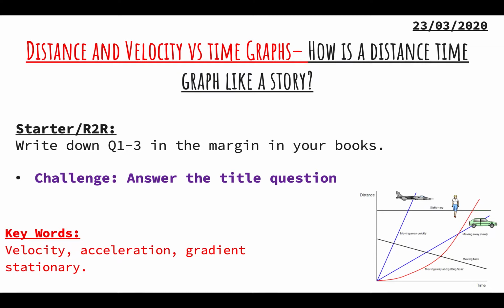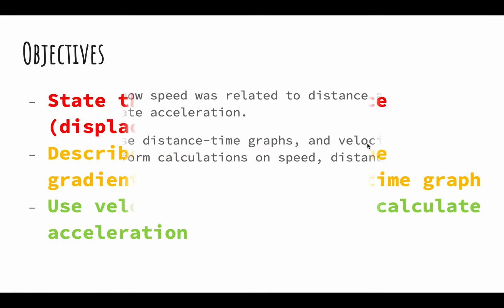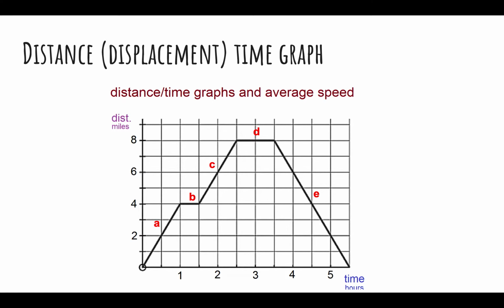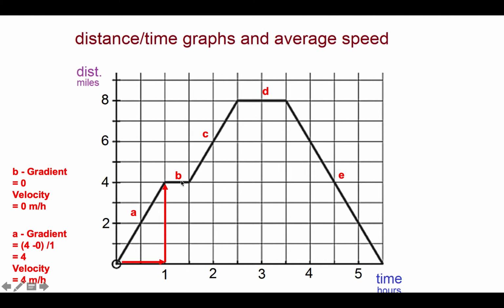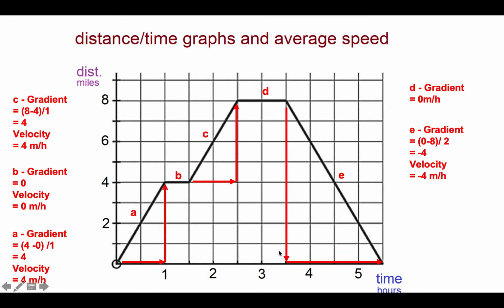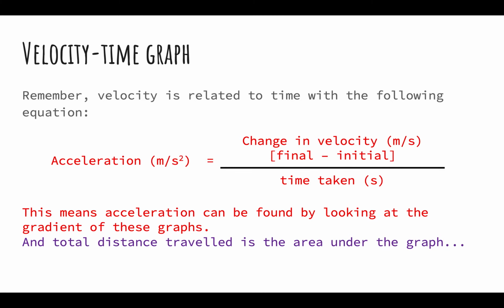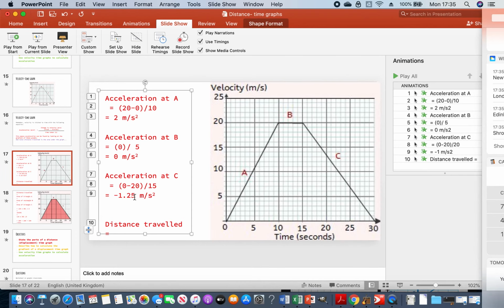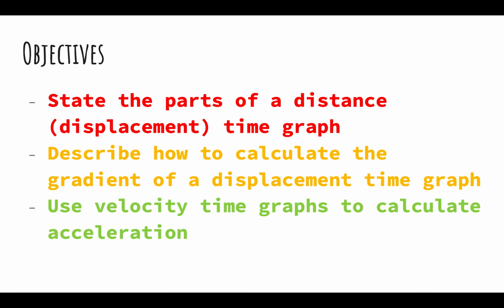Distance & Velocity vs Time graphs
A screencast of the lesson on distance and velocity vs time graphs . This video also includes how to calculate the gradient of a straight line graph. "The story of a graph is the story of the gradient peoples!"